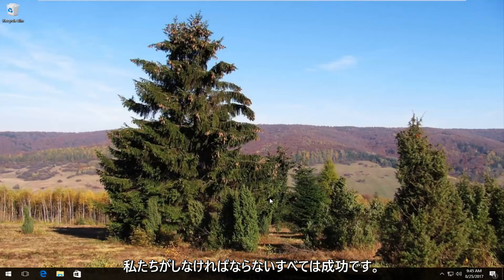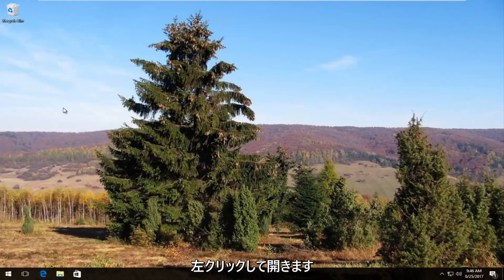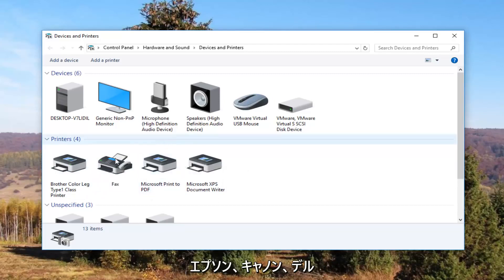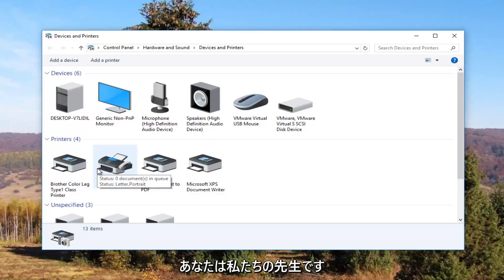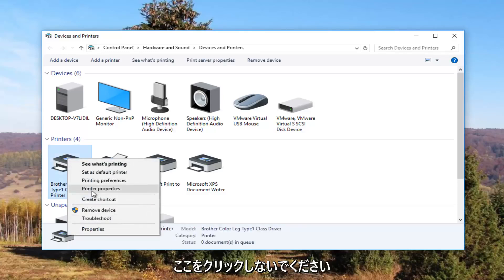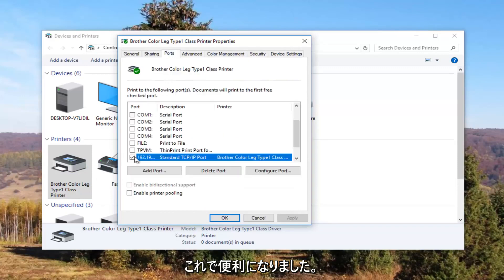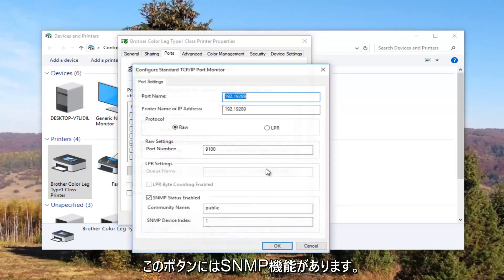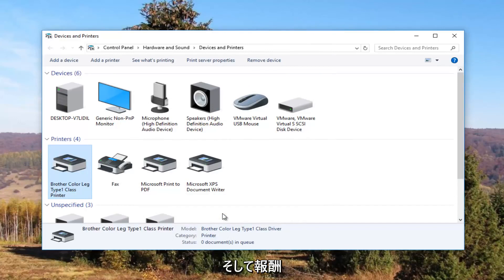プリンターをオフラインからオンラインに変更する方法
Windows 7、Windows 8 / 8.1、Windows 10でオフラインプリンターをオンラインにする方法

 プリンタがオフラインになる理由はたくさんあります。接続の問題から電源が切れたプリンタまでさまざまです。ほとんどの場合、Windowsで数回クリックするだけでプリンターをオンラインに戻すことができますが、そうでない場合は、追加のトラブルシューティング手順を実行できます。

1.プリンタの電源を切り、再度電源を入れて再起動します。ユニットが起動するまでに1〜2分かかります。

2.プリンターがコンピューターに接続されていること（ローカルプリンターの場合）、またはネットワークに接続されていることを確認します。プリンタがネットワークユニットの場合は、プリンタの背面にあるリンクランプを再確認して、緑色に点滅していることを確認します。

3.プリンターへの「プリンターの管理」権限を持つアカウントを使用してコンピューターにログオンします。ほとんどの場合、ローカル管理者アカウントで十分です。

このチュートリアルは、Windows 10、Windows 8 / 8.1、Windows 7オペレーティングシステムを実行しているコンピューター、ラップトップ、デスクトップ、タブレットに適用されます。すべての主要なコンピューターメーカー（Dell、HP、Acer、Asus、Toshiba、Lenovo、Samsung）で機能します。